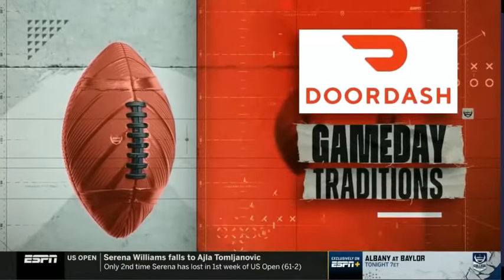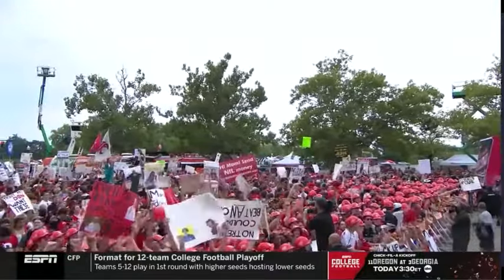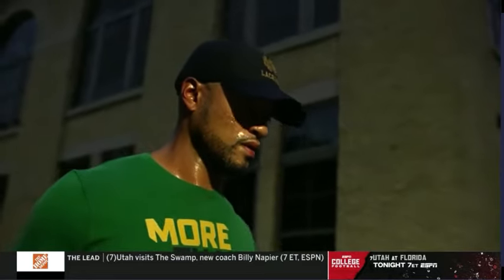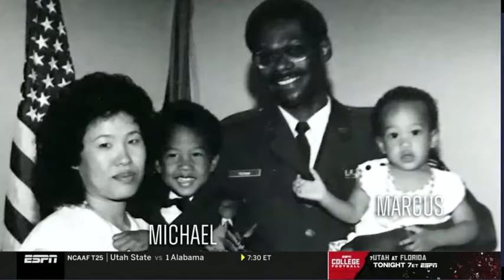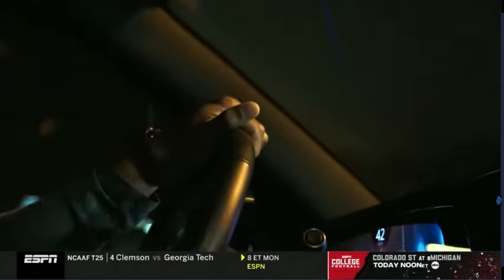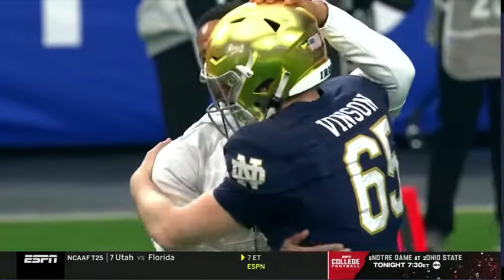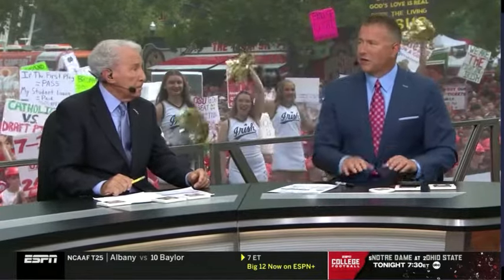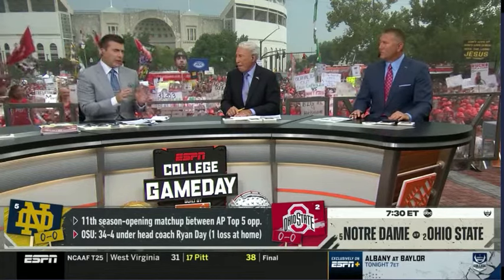COLLEGE GAMEDAY | The Rise of Marcus Freeman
The Rise of Marcus Freeman